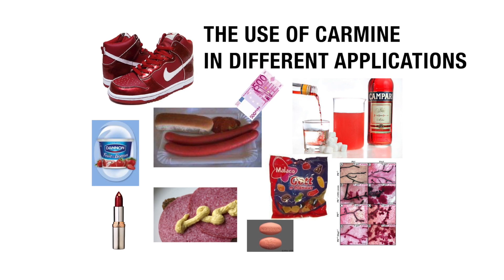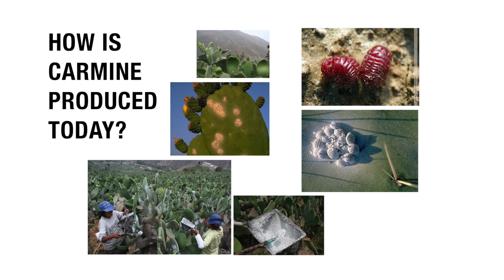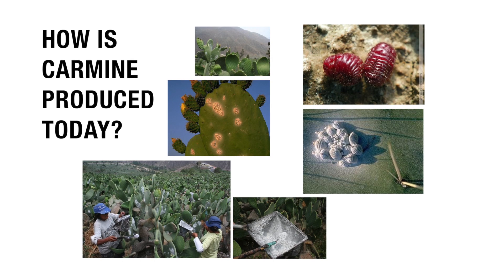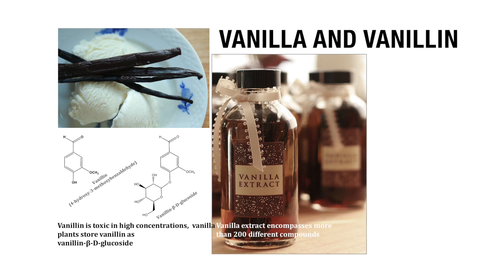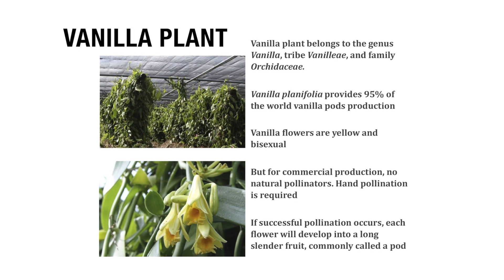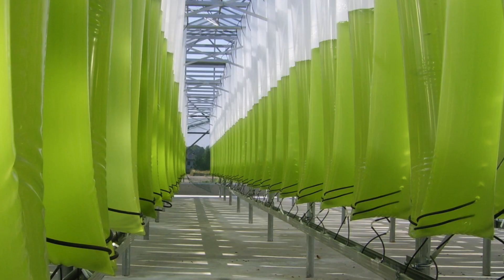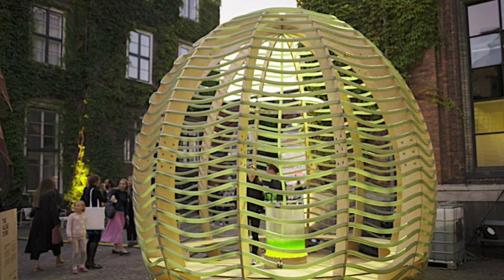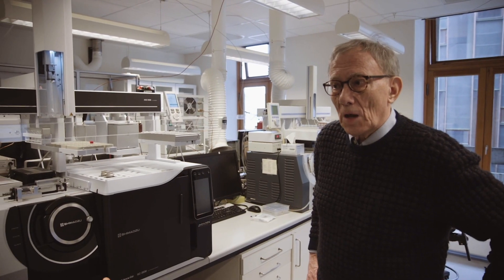Material Design with Synthetic Biology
Professor Birger Lindberg Møller from University of Copenhagen talks about the possibilities for creating high value materials using synthetic biology.